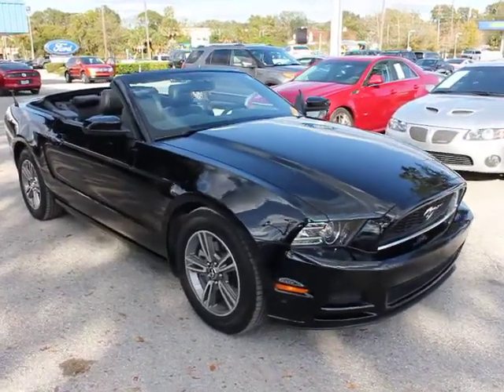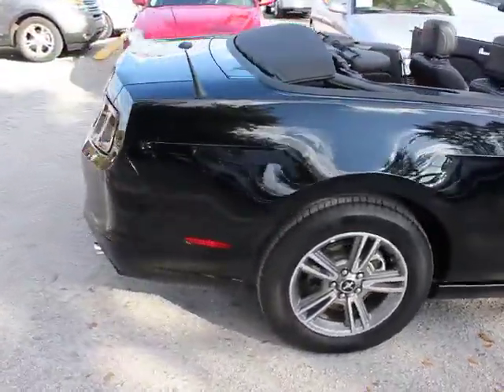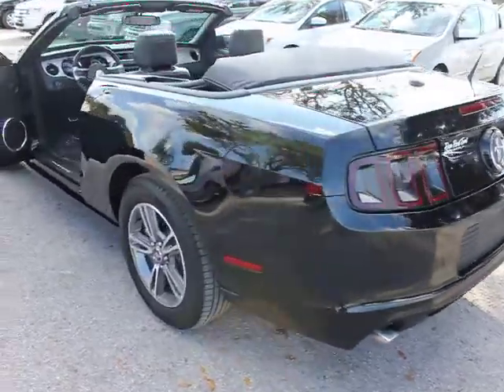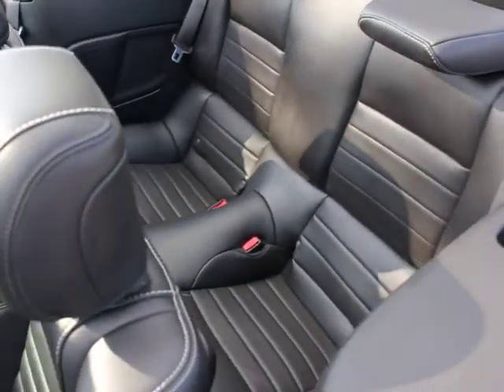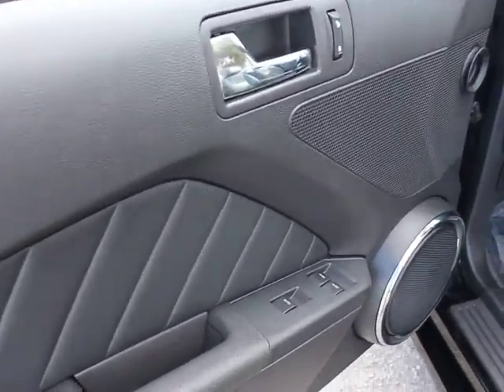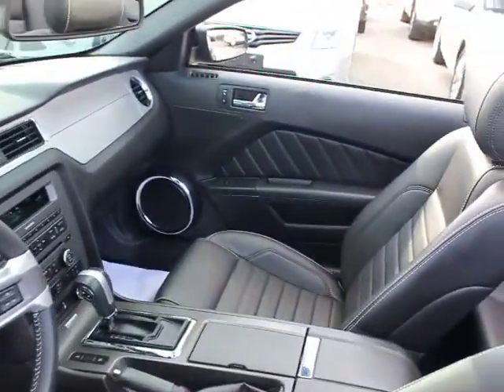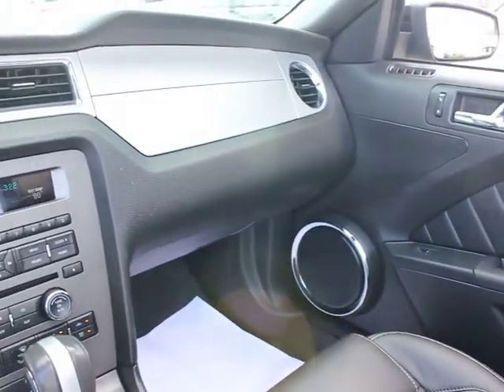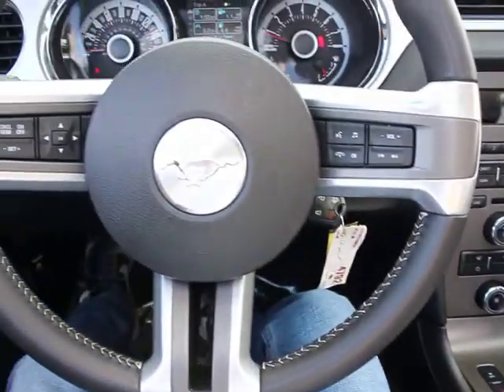2013 Ford Mustang - Convertible Orlando FL P5031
2013 Ford Mustang

DonReidFord
1875 S. Orlando Ave